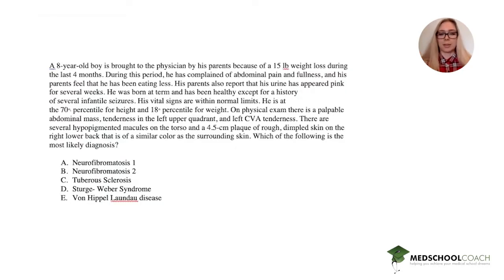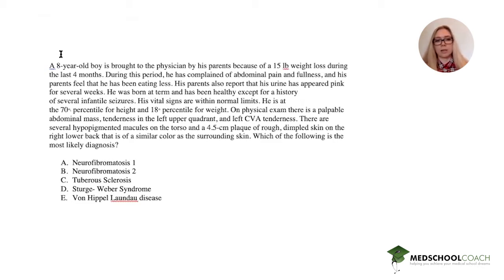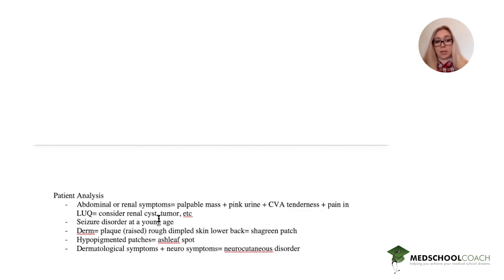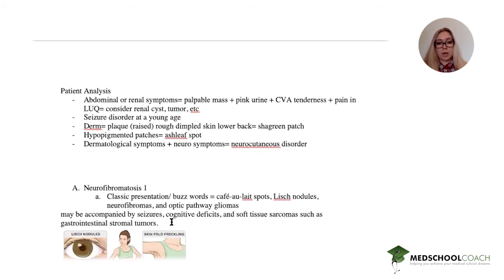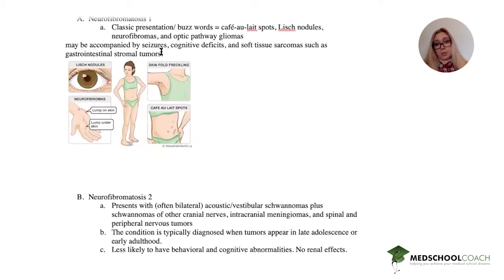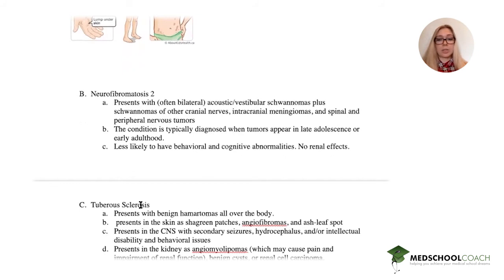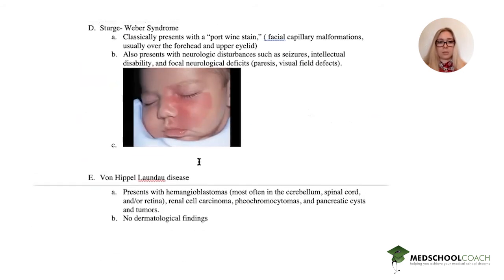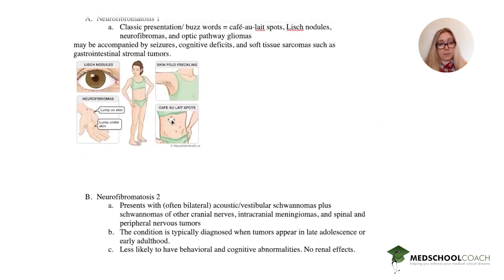Differentiating Neurocutaneous Genetic Syndromes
An 8-year-old boy is brought to the physician by his parents because of a 15 lb. weight loss during the last 4 months. During this period, he has complained of abdominal pain and fullness, and his parents feel that he has been eating less. His parents also report that his urine has appeared pink for several weeks. He was born at term and has been healthy except for a history of several infantile seizures. His vital signs are within normal limits. He is at the 70th percentile for height and 18th percentile for weight. On physical exam there is a palpable abdominal mass, tenderness in the left upper quadrant, and left CVA tenderness. There are several hypopigmented macules on the torso and a 4.5-cm plaque of rough, dimpled skin on the right lower back that is of a similar color as the surrounding skin. Which of the following is the most likely diagnosis?

 - Neurofibromatosis 1
 - Neurofibromatosis 2
 - Tuberous Sclerosis
 - Sturge- Weber Syndrome
 - Von Hippel Laundau disease